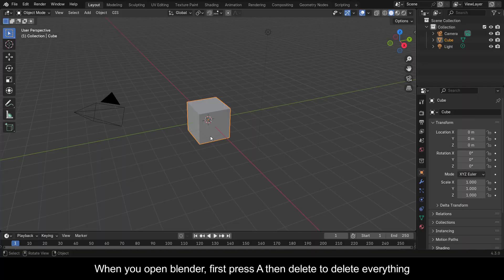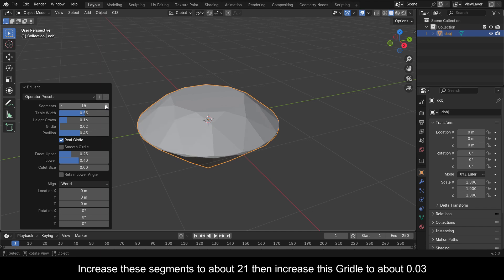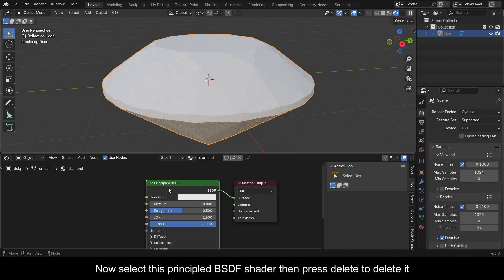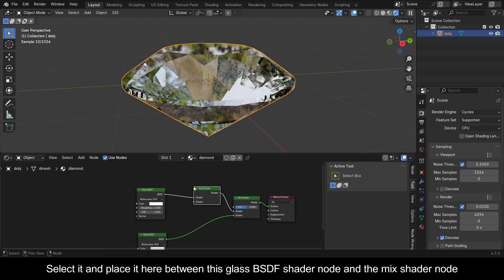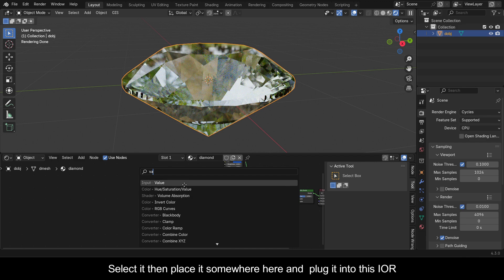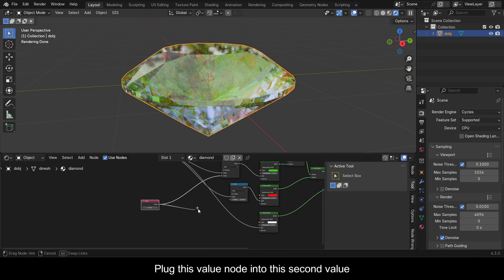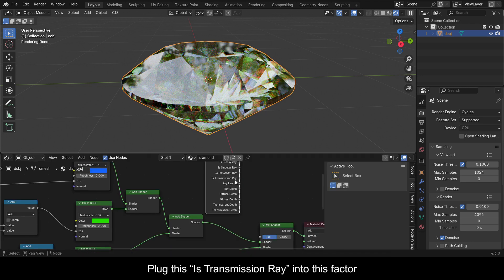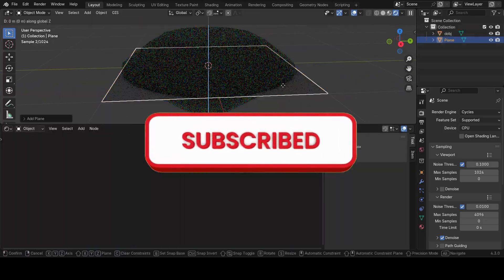How to make a Realistic Diamond material in blender | Procedural node setup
If you've ever wondered how you could come up with a realistic diamond material that doesn't look like mere glass but real diamond, this videon is meant for you. this video will show you how to make realistic diamond following just this simple node setup.

this video is powered by 11Eleven labs ai create the most realistic speech with ai